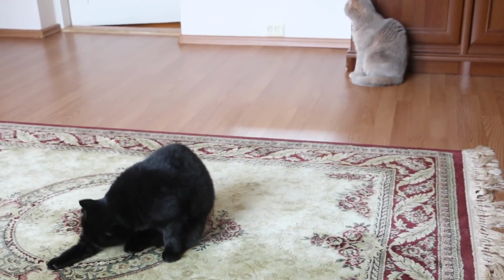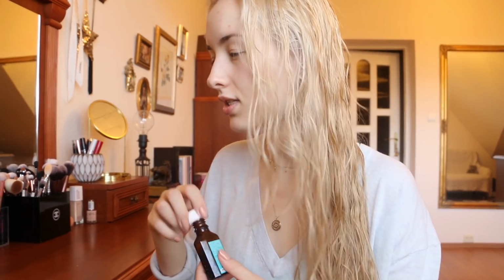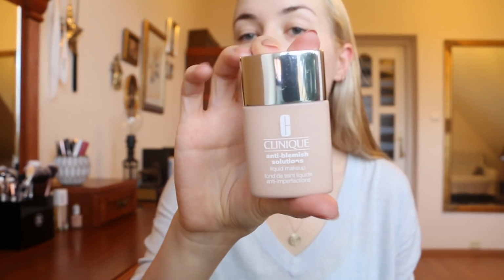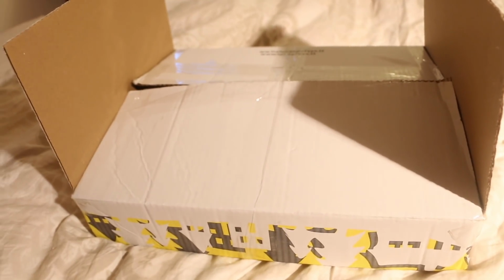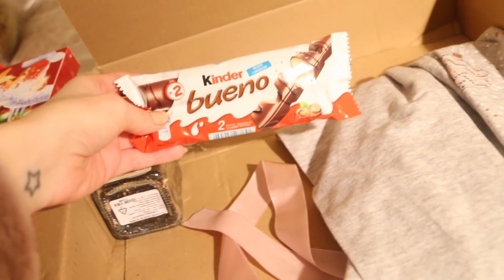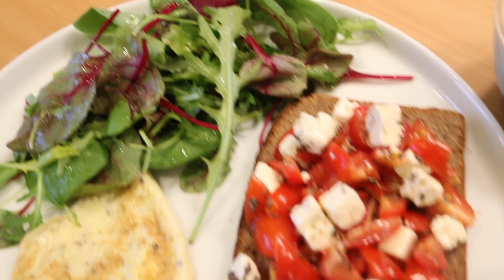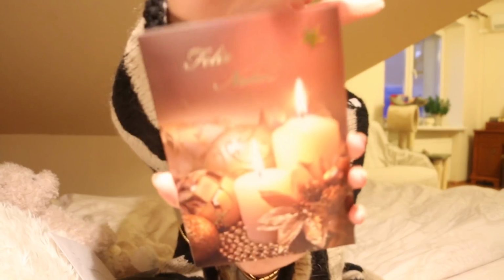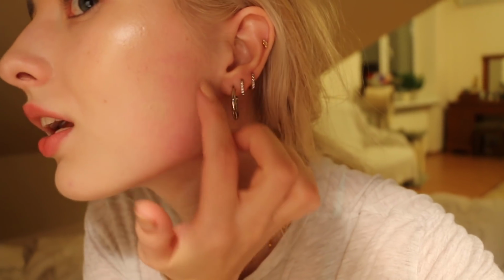Vlogmas, day 2: WHAT HAPPENED TO MY FACE??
What I'm wearing:
Robe- Rosie for Autograph
Striped jumper- Zara (last year)
Faux leather leggings- Zara (current)
Bag- Chloe Drew
Bangle- Sissim
Earrings- Eline Rosina
Monica Vinader Rings I wear
Atlantis

Filming Equipment:
Canon Eos 70D camera & Rode Pro microphone

Ieva Maslauskaite
S.Daukanto 13-3
Klaipeda
92235
Lithuania

Where else to find me:
'Studio 3' makeup studio @ S.Daukanto 13-3
Klaipeda